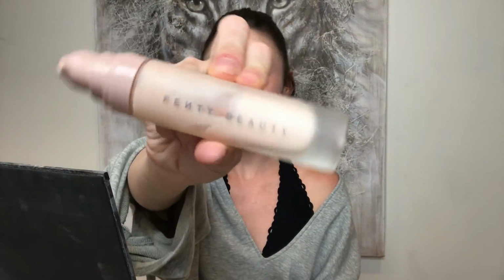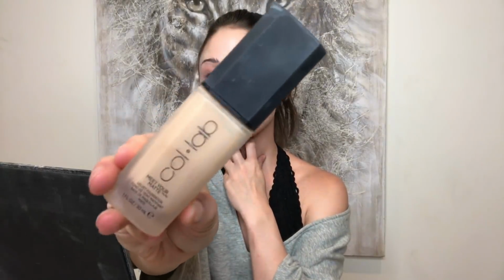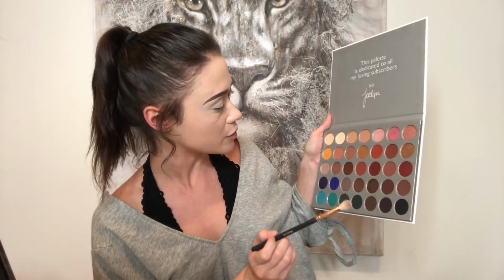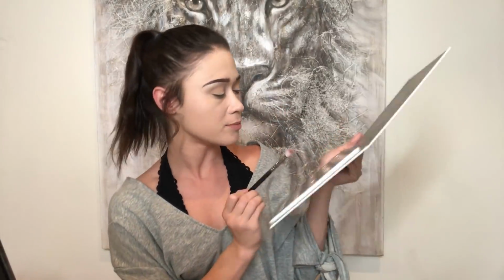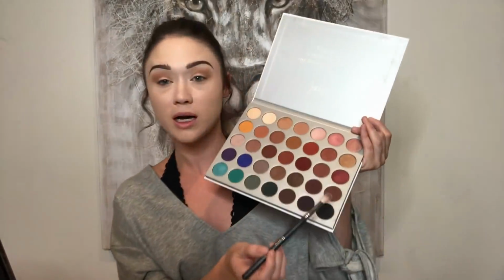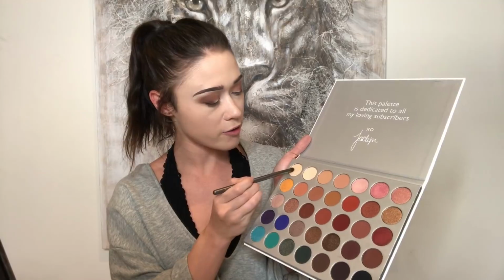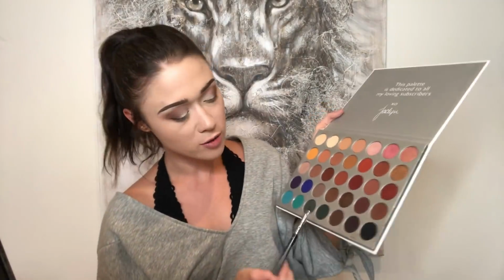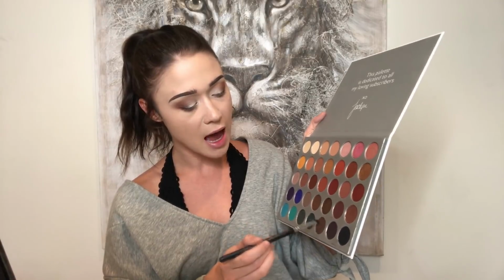FULL FACE TUTORIAL | JACLYN HILL X MORPHE PALETTE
This is the first tutorial I've ever spoken through, so I hope it was easy for you to follow! (: I will be posting every Sunday, and maybe on Wednesdays!

Talk to me on CAMEO!